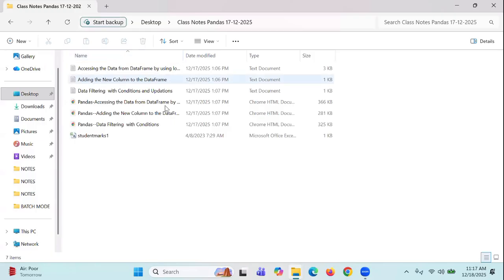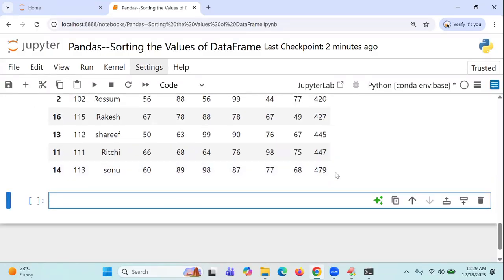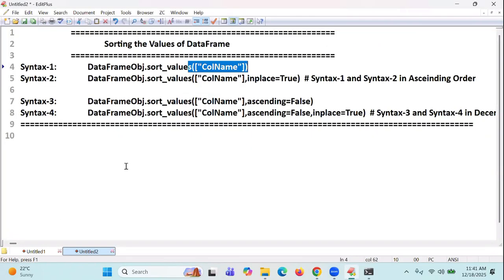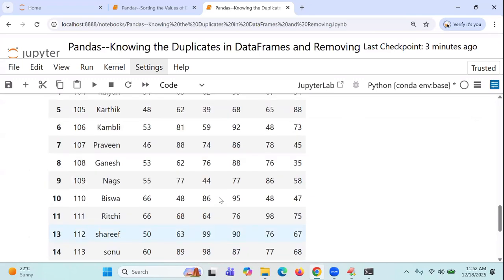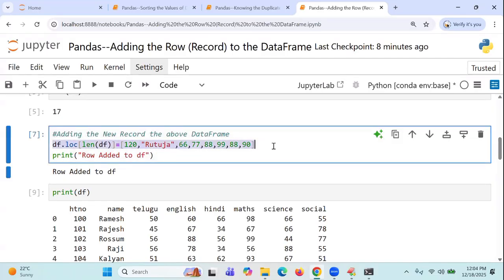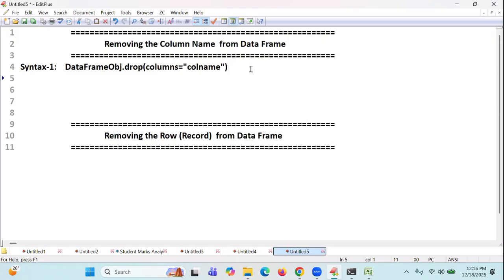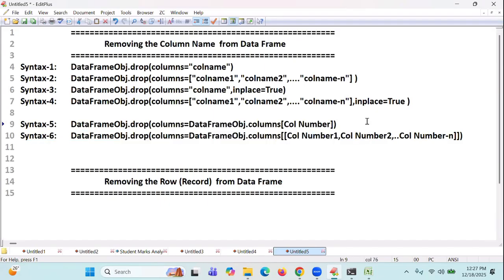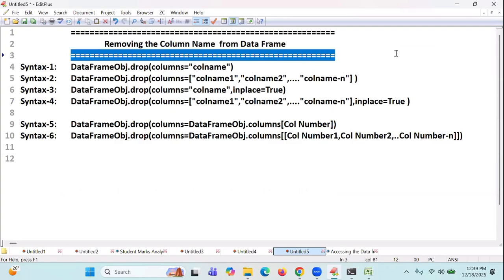Pandas Data Cleaning Masterclass (2025): Master Duplicate Management and DataFrame Modification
Master the art of data cleaning and manipulation with this deep dive into Python Pandas! 🧹 Whether you are dealing with messy datasets or building automated pipelines, handling duplicates and modifying the structure of your DataFrame is a non-negotiable skill.

In this video, we break down essential operations that every data professional must know to ensure data integrity and accuracy.

What You Will Master:

- Header Customization: How to remove or rename column names to clean up your DataFrame's presentation.

- Identifying Duplicates: Using df.duplicated() to generate a boolean mask of redundant records.

- Dropping Duplicates: Mastering df.drop_duplicates() to clean your data. We explain the inplace=True parameter to modify your data without creating extra copies.

- Adding Rows: Techniques to append or insert new records/rows into an existing DataFrame using .loc and pd.concat.

By the end of this tutorial, you will be able to transform "dirty" raw data into a structured, analysis-ready format with just a few lines of code.

Pandas remove duplicates
Python drop_duplicates syntax
Pandas duplicated boolean array
Adding rows to Pandas DataFrame
Remove column names Pandas
Data cleaning in Python
Pandas tutorial for data science
Inplace parameter Pandas
Handling duplicate data in Python
Pandas .loc adding row
Python data preprocessing